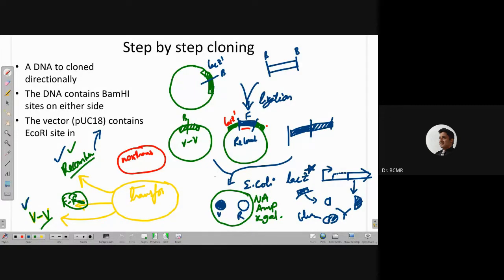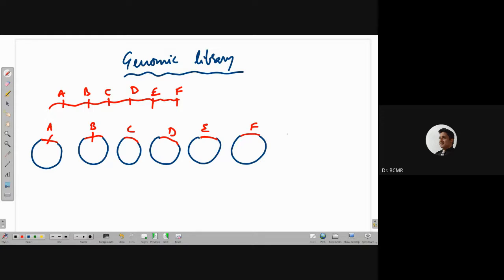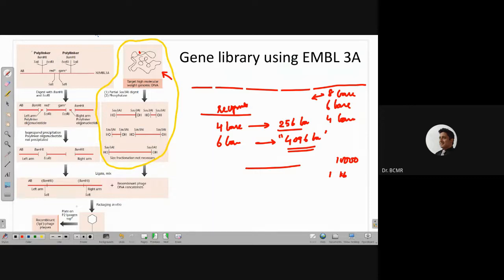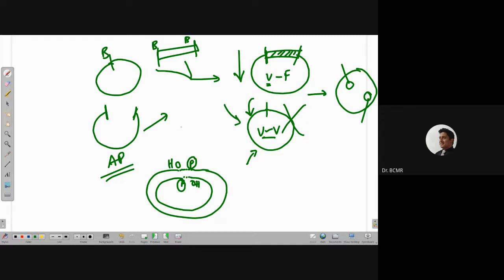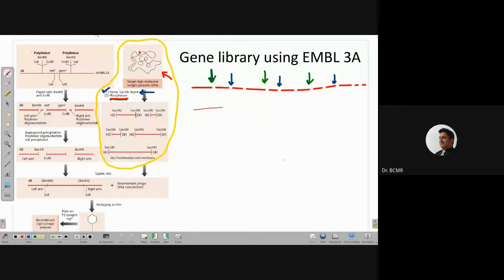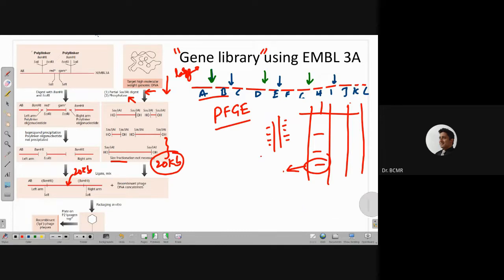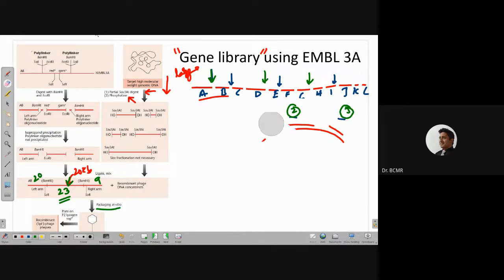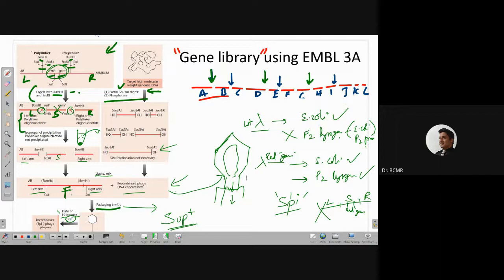rDNA 14 EMBL3a Gene library 2021 09 23 at 20 22 GMT 7